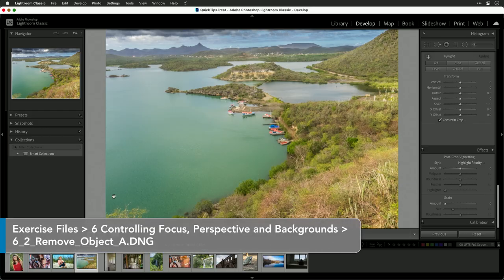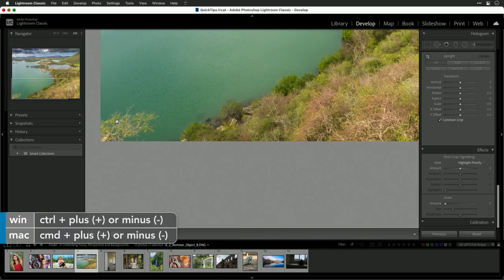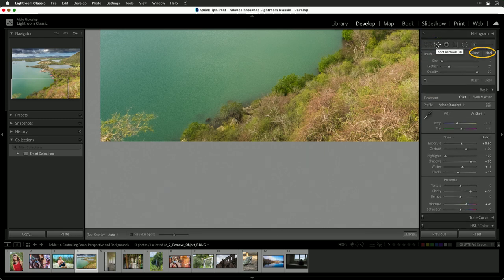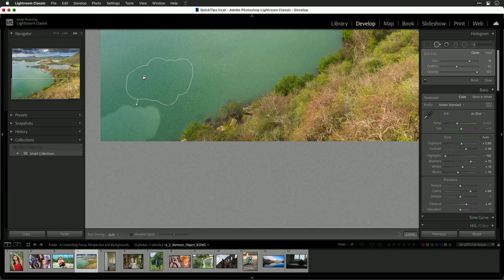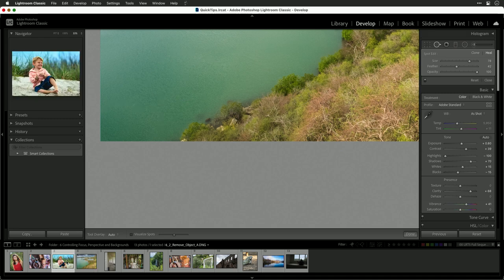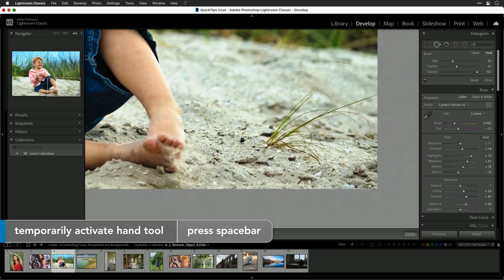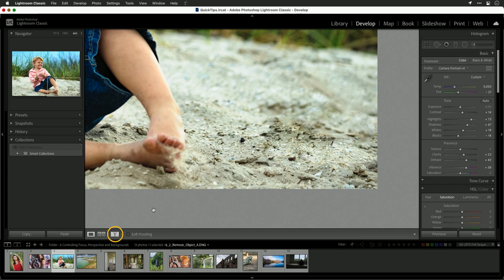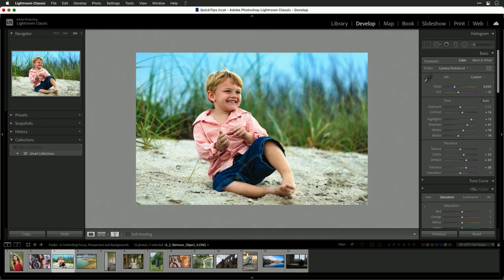How do I remove an object or person in Lightroom in Lightroom Classic?